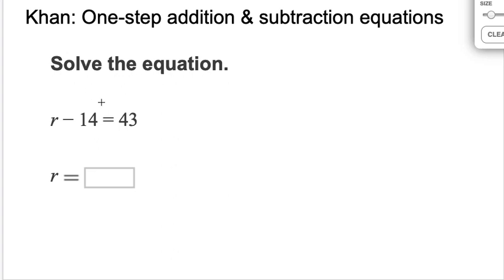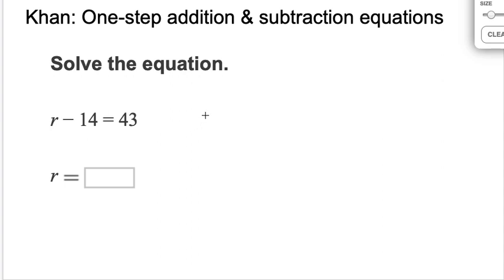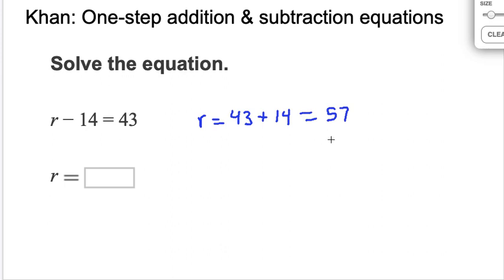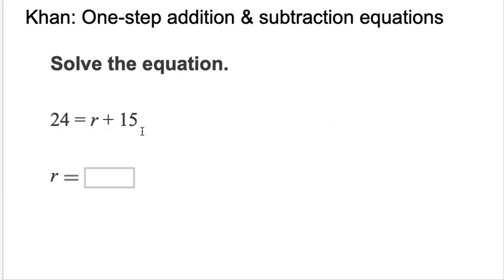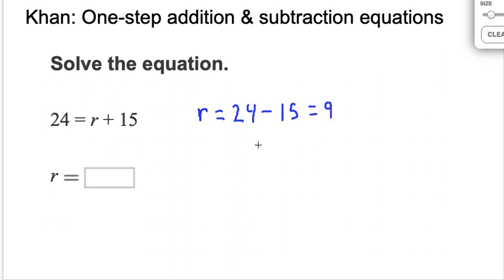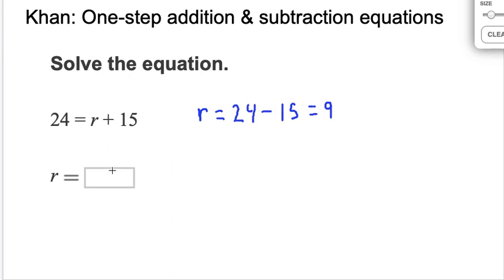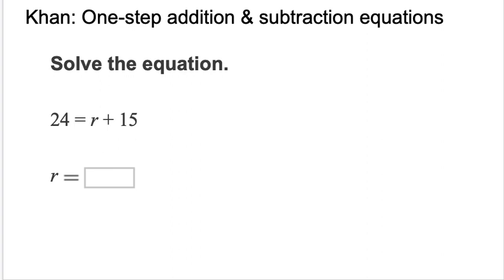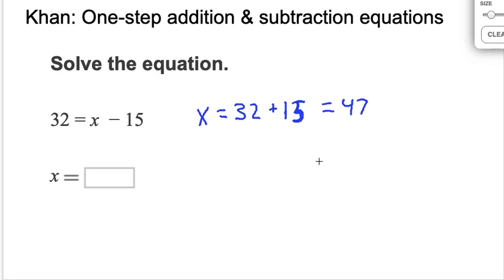Khan 6th Onestep addition subtraction equations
This Video is for help on Khan Academy 6th Grade Onestep addition subtraction equations.